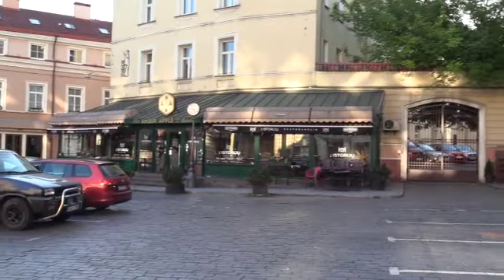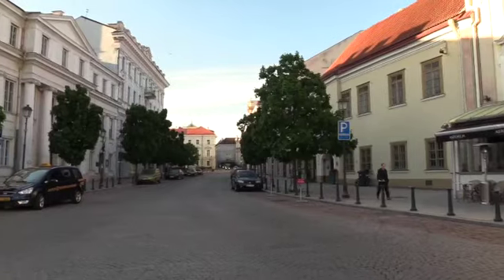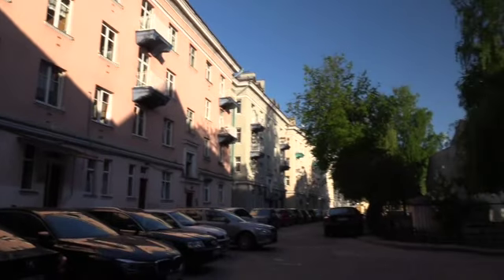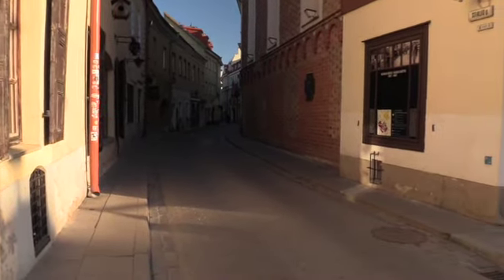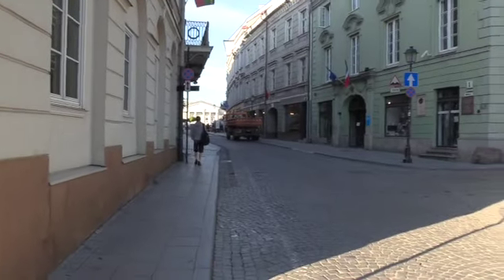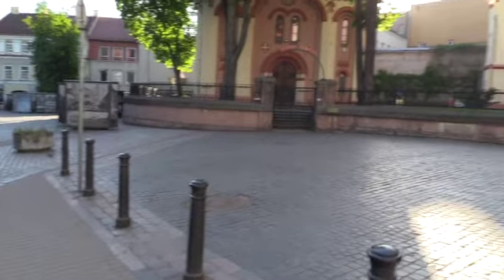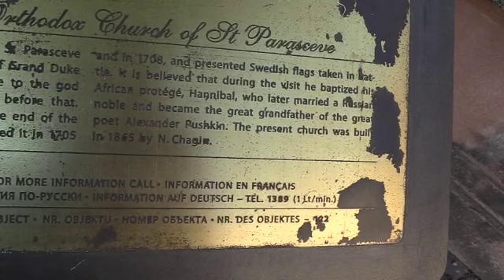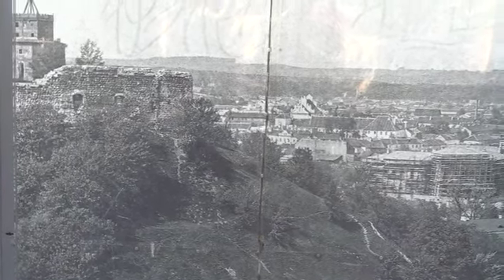02 LIT Lith: Vilnius: 1st OT walkabout 2, OT SQ, St Parasceve,old PIKsSD 480p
1st walkabout in a new city is like Christmas morning — new & exciting.

00:00 continued walkabout down thru Old Town
01:54 Vilnius Town Hall
04:49 street-side display of classic old Vilnius photos
05:39 Saint Parasceve Orthodox Church:   Russian Orthodox Church
07:22 more .. street-side old Vilnius photos